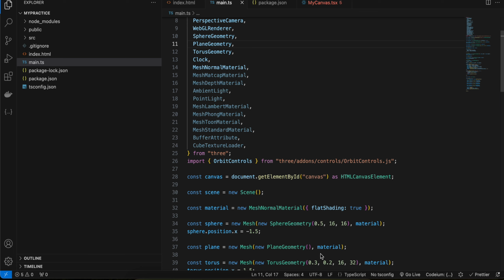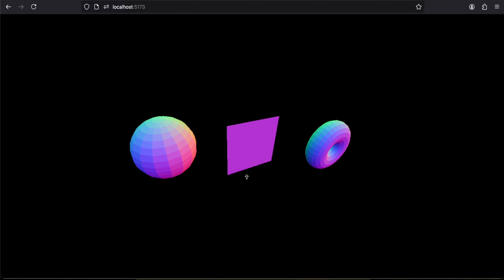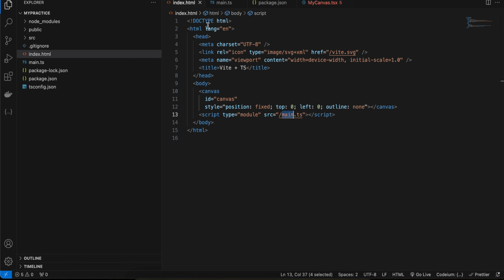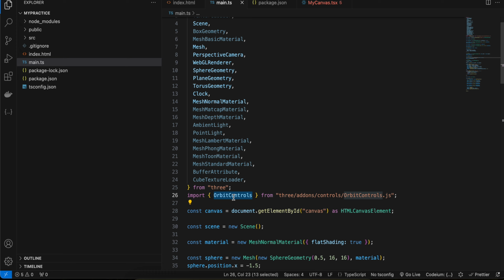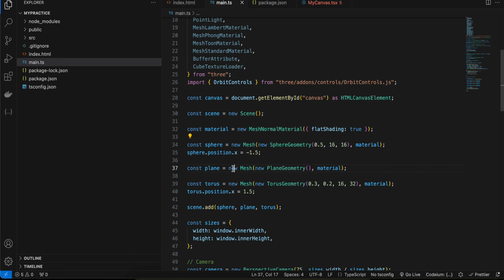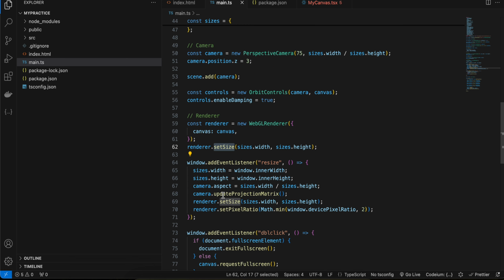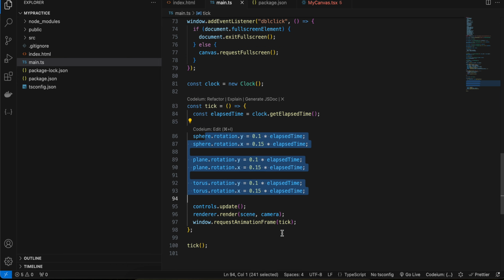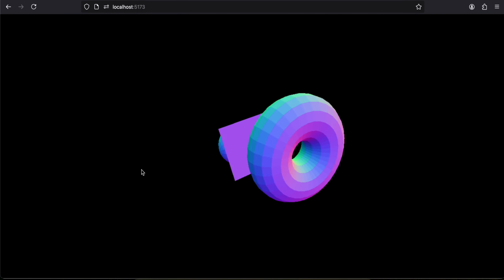How to use MeshNormalMaterial in ThreeJS